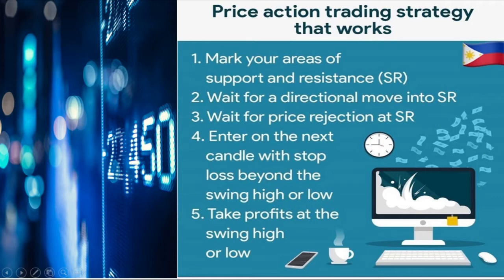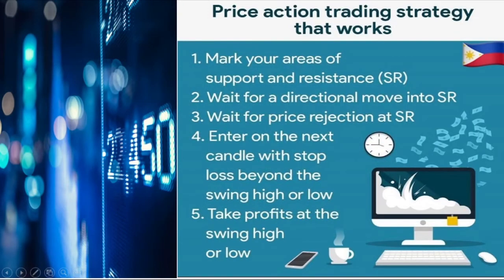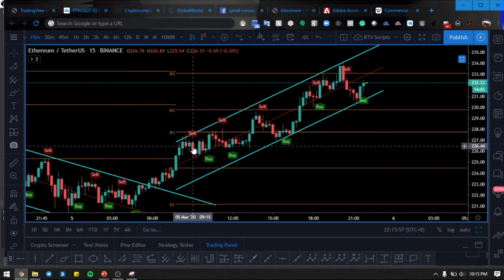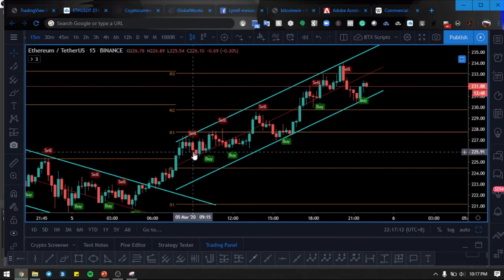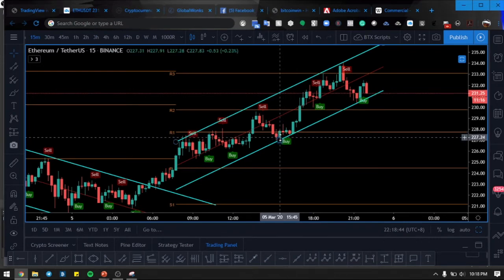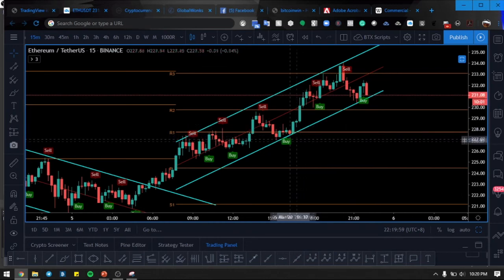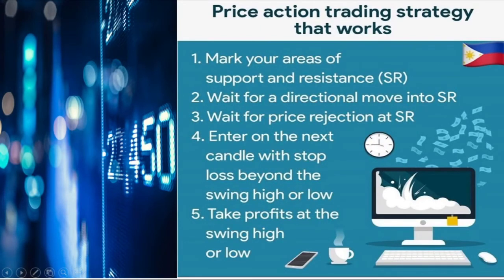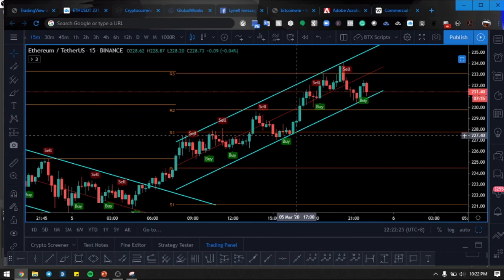Basic Price Action Strategy (Tagalog - Paano Magtrade Gamit Ang Support And Resistance)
Learn how to trade using Tradingview Scripts: B't X & B't Shadow X created by @DaemoniumLoki and BTX Development Team.

For the step-by-step guide on how to use it, please read it here:

All trading signals provided by B't X Script via Tradingview is absolutely FREE.

For updates concerning B't X and Shadow scripts / bot. Kindly like our FACEBOOK Pages:

For NEW traders kindly download Paxful (CryptoWallet) so you may buy and sell Bitcoins at the exchange of your choice here:

Those who would like to check the LIVE performance of our Trading Bot (via Binance), you may view it using the following APN and Key:

APN: iQGpwSefIqHwRC4VIFBWTf2H7O7euxYuLmmc2Fi6gs87XqSgAbno9CwNoglbDEyF

KEY:
xfJLif9ggryA5nVSsXKYYu5a5Zxuo2SPOww1YmgByrWcKXLswTA0Jh5i7f6eeYrQ

If you have further inquiry about the bot, please contact Admin: @HesuKripto.